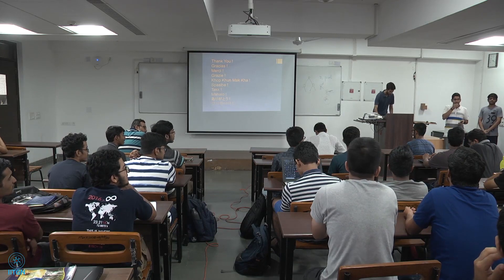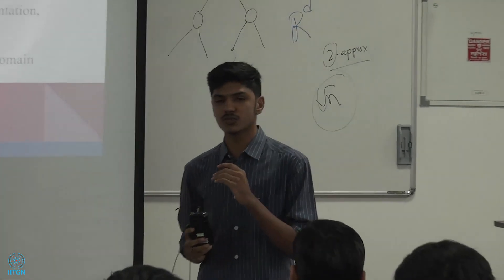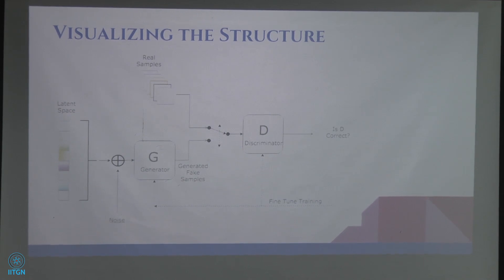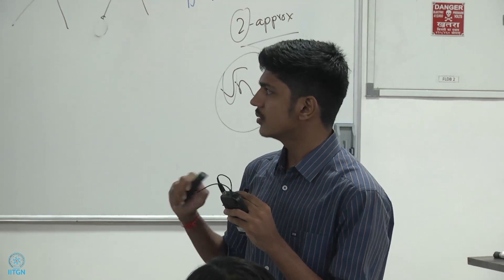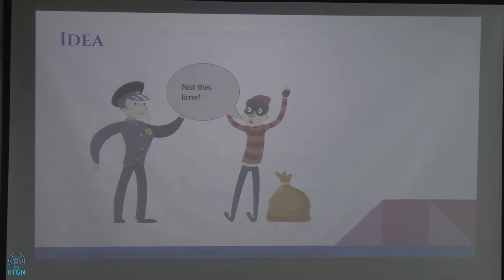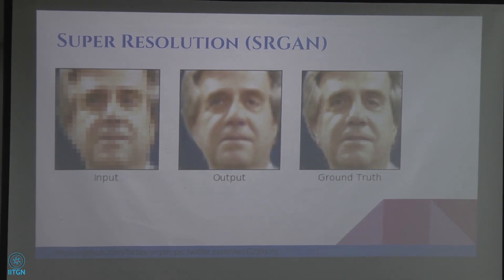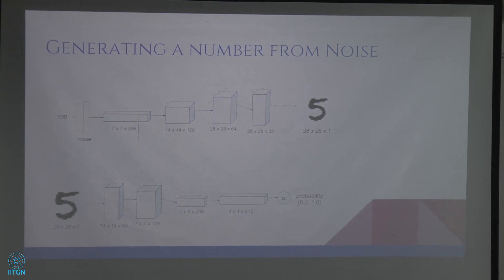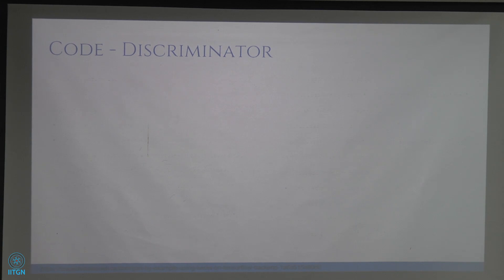Manas Bedmutha | Generative Adversarial Networks (GANs) using Keras | PyData Meetup 1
PyData meetups are a forum for members of the PyData community to meet and share new approaches and emerging technologies for data management and analytics.  This was the first meet-up of PyData Gandhinagar hosted at IIT Gandhinagar on September 8, 2018.

Generative adversarial networks (GANs) have been at the forefront of research on generative models in the last couple of years. GANs have a diverse pool of application involving image generation, image processing, data generation for visual recognition. GANs’ potential is huge because they can learn to mimic any distribution of data.
In his lightning talk Manas Bedmutha, a third year EE student at IITGN will introduce us to GANs and expose us to the wonderful applications of GANs.